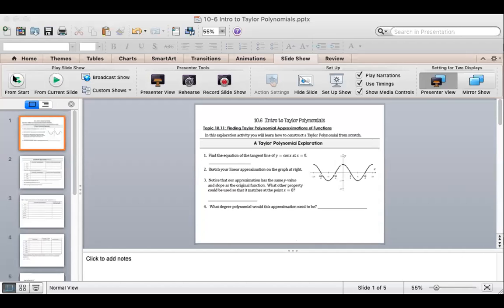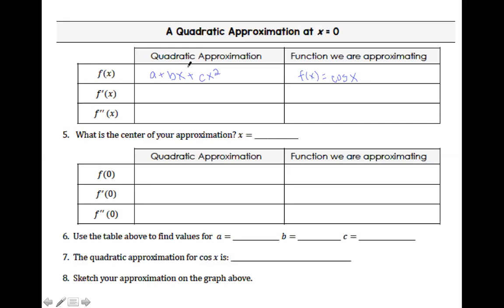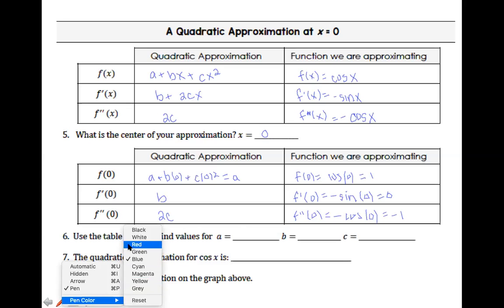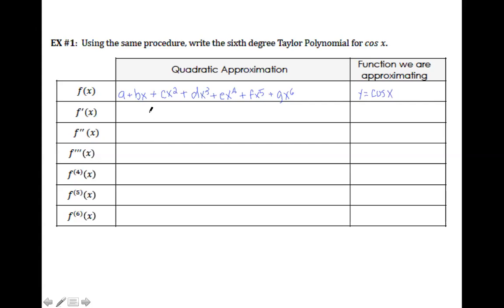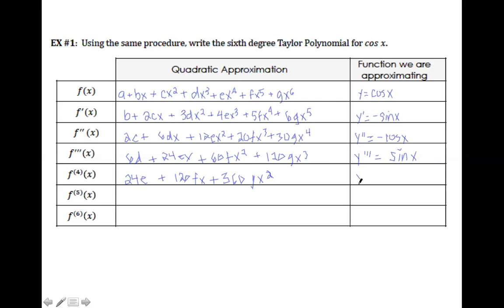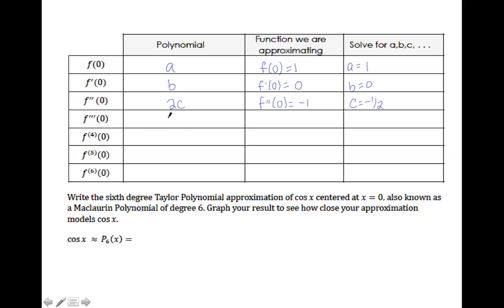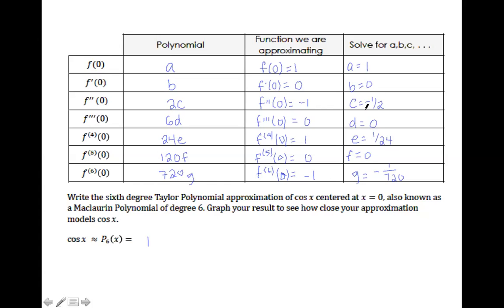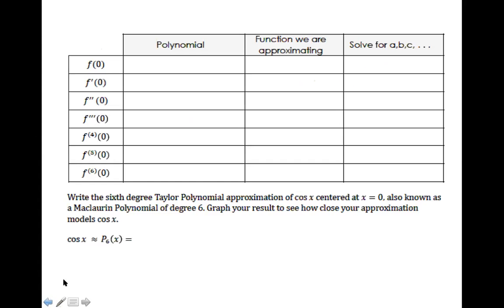10-6 Taylor Polynomials Intro